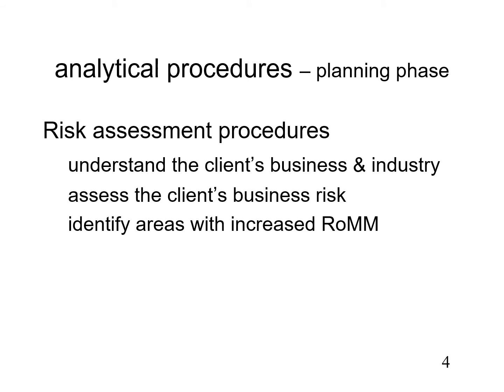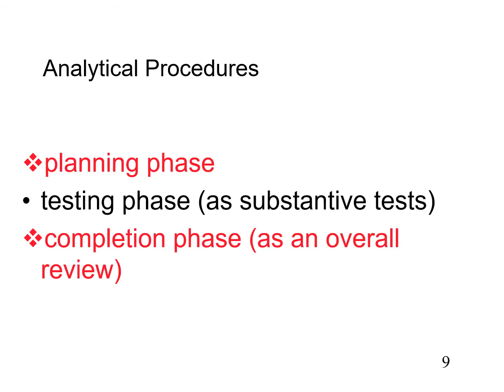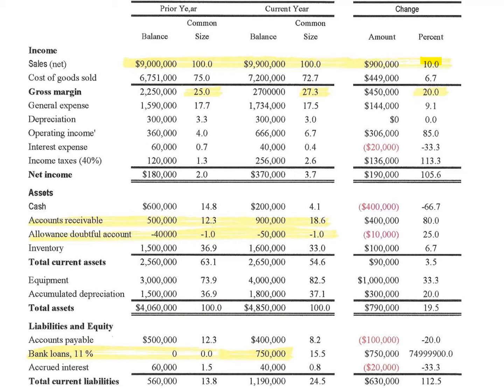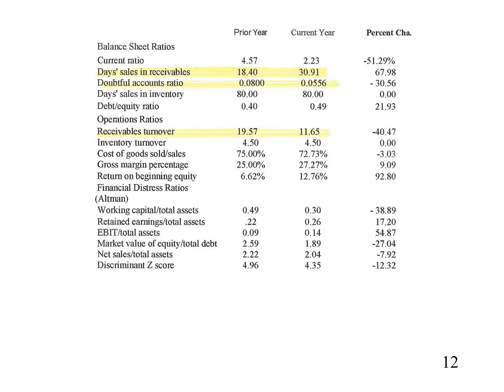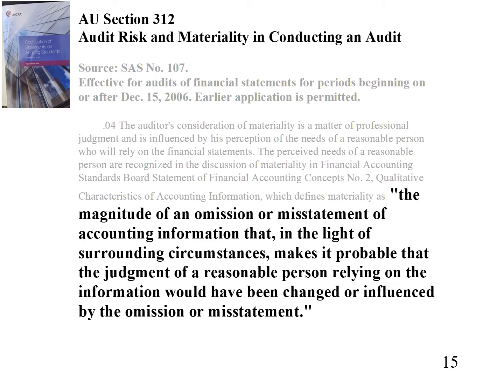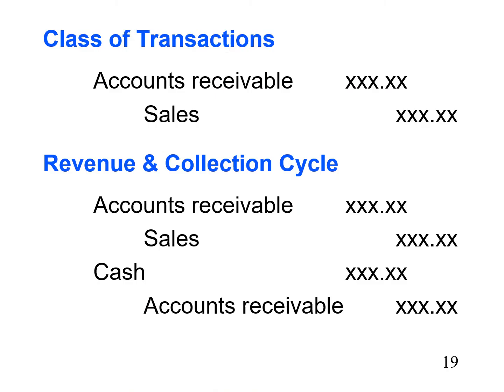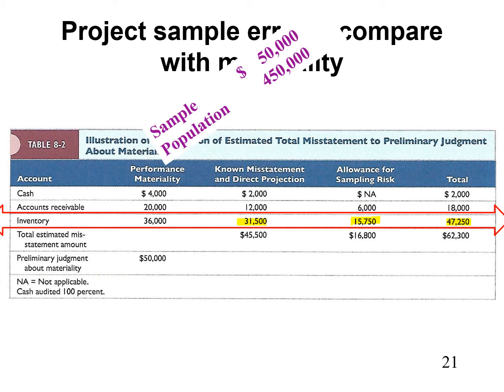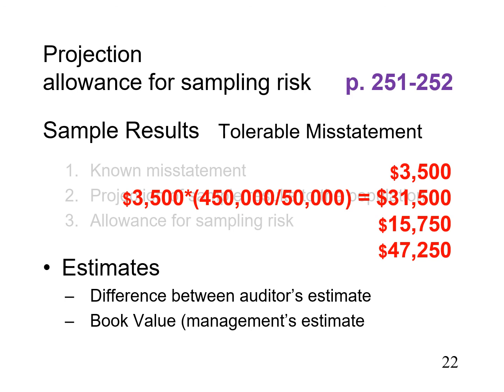2204 BUS 425 CH 8 Part 4 Audit Planning - analytical procedures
audit planning - analytical procedures